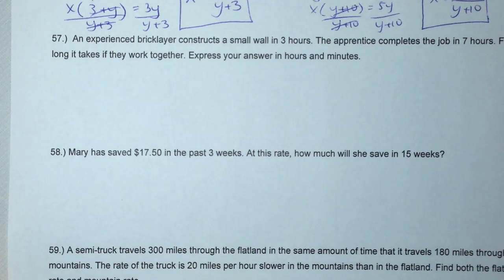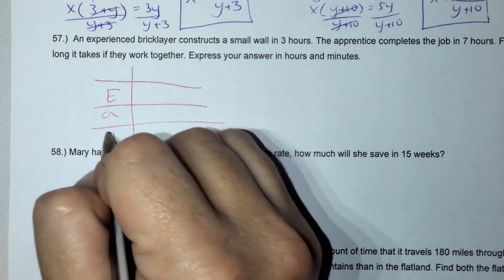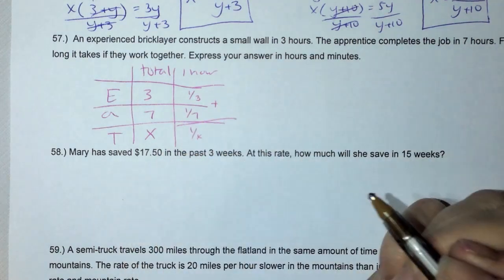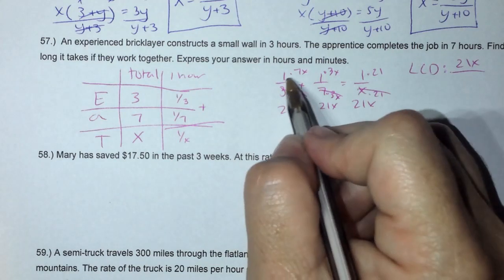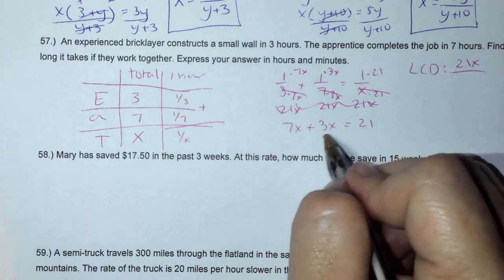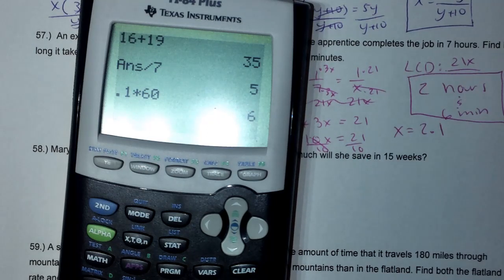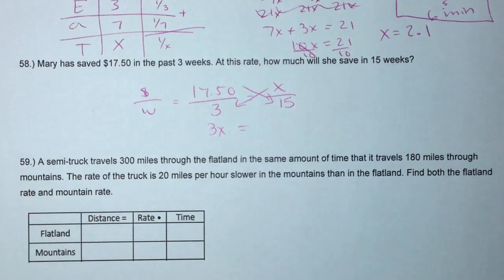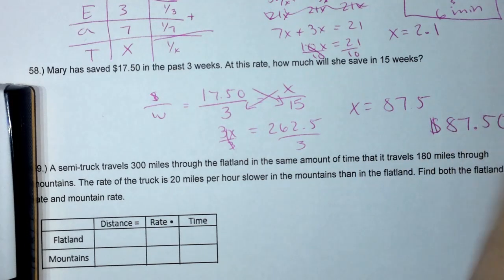AA - Spring 24 FINAL Review # 57-59